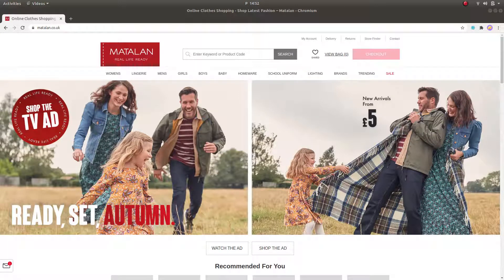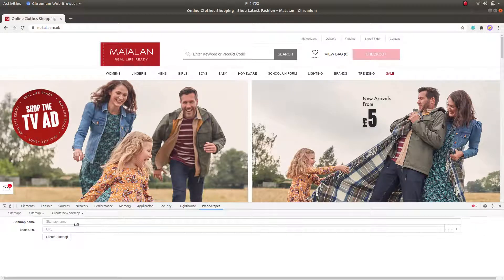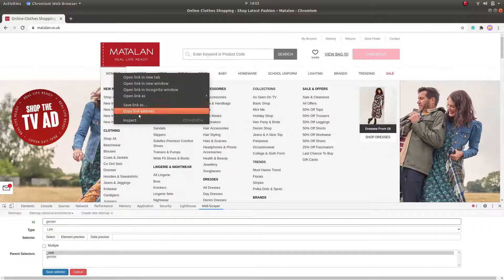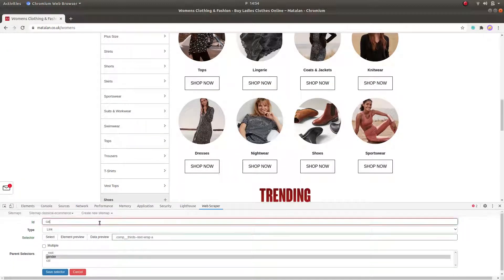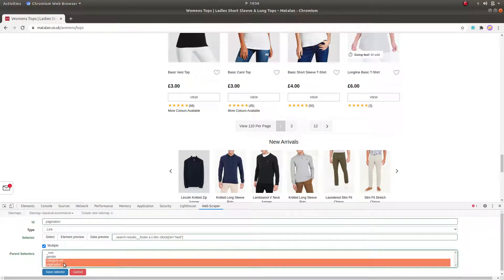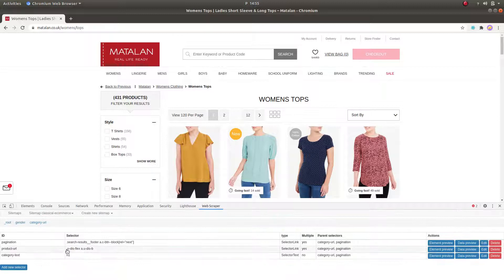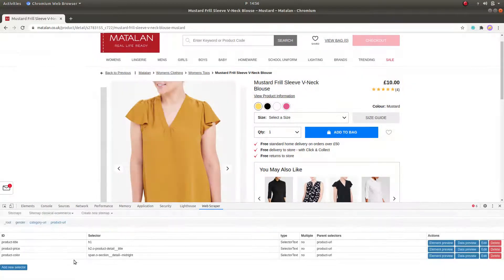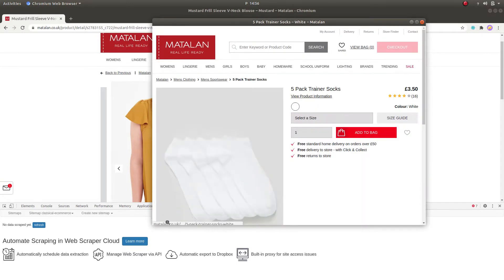Scraping E-commerce the Classical Way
If you want to discuss web scraping, request features, ask questions or submit bugs, visit our friendly forum

Timestamps:

0:00 Intro
0:30 Create a sitemap
0:50 Category selector
1:38 Subcategory selector
2:05 Pagination selector
2:50 Product-url selector
3:00 Category-text selector
3:10 Product info selector
3:49 Selector graph
4:00 Start scraping